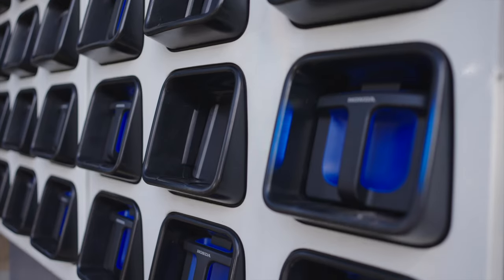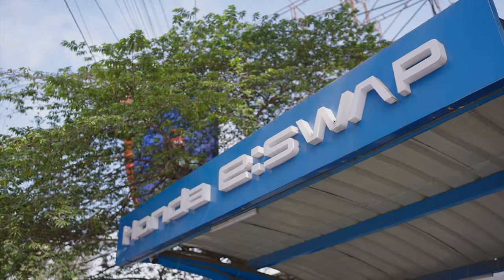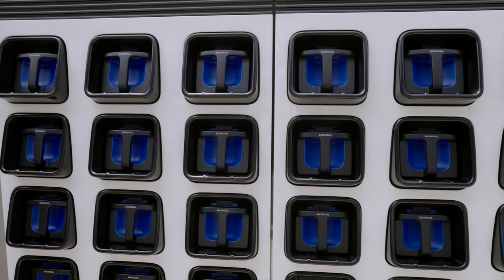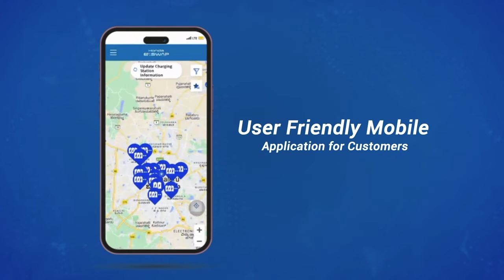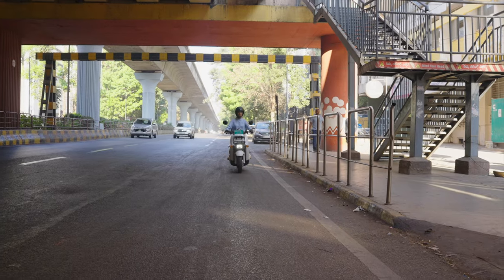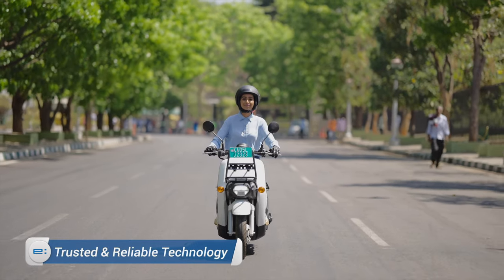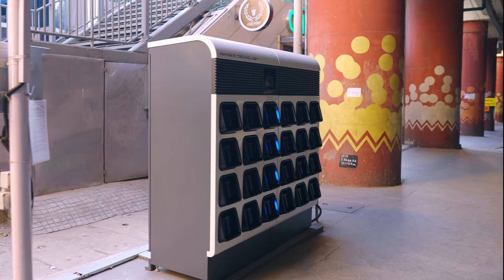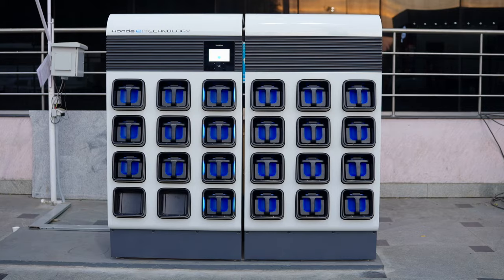Honda e:Swap | Battery Sharing Service | Honda Power Pack Energy India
Clean and reliable energy for everyone.
Backed by years of experience, Honda e:Swap brings quality and reliability to power three and two-wheelers in India.
Service launched for three wheelers in Bengaluru and expanding the operations in other Indian cities in a phased manner.
Join the journey with Honda for a more sustainable future!